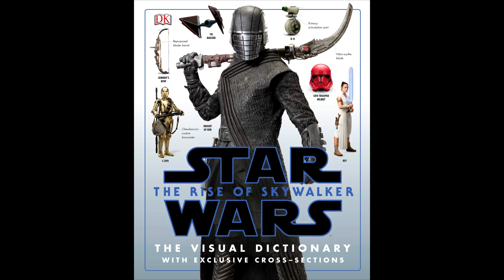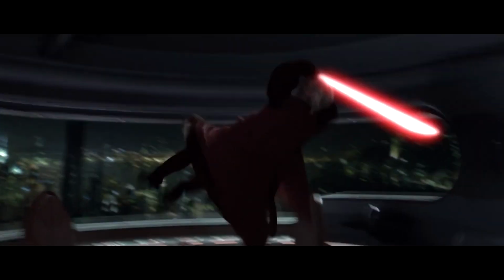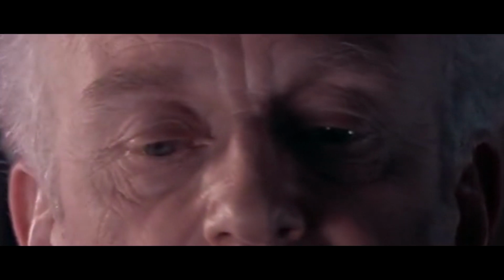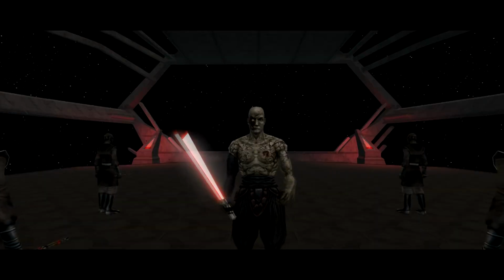How did Darth Sidious Come Back to Life after Return of the Jedi?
How did the Emperor come back to life? The Rise of Skywalker Visual Dictionary tells us how. And it's stupid.

Media use: Star Wars Episode 6: Return of the Jedi (1983)
Star Wars: Knights of the Old Republic II - The Sith Lords (2004)
Star Wars Episode 3: Revenge of the Sith (2005)
Star Wars: Fallen Order (2019)